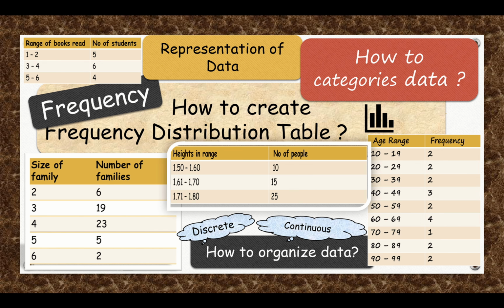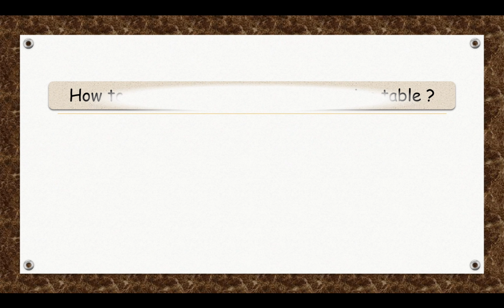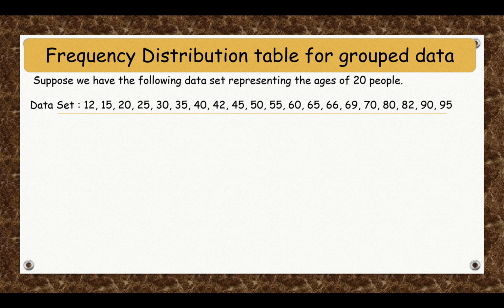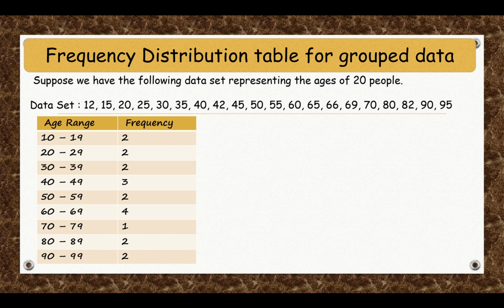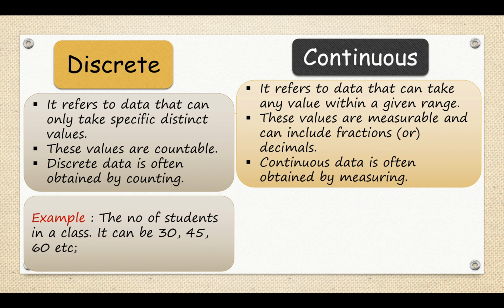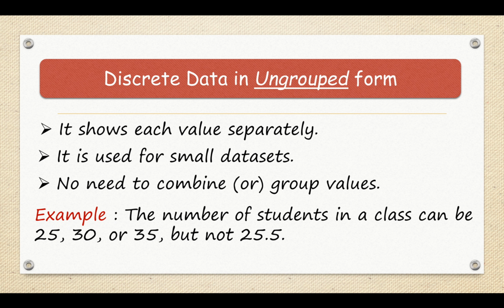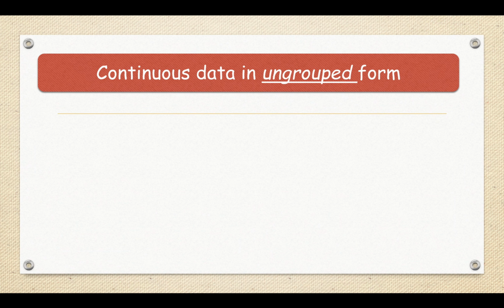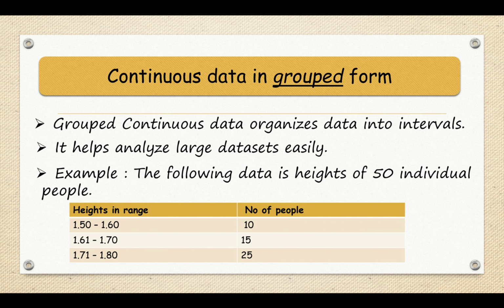How to create frequency distribution table? Discrete data II Continuous data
Hello everyone ,
"In this video, I will guide you through the concept of frequency distribution tables and show you step by step how to create one. I'll explain how to categorize data effectively and clarify the difference between discrete and continuous data types. Join me to enhance your understanding of data organization!"